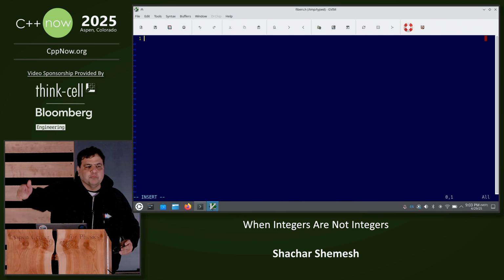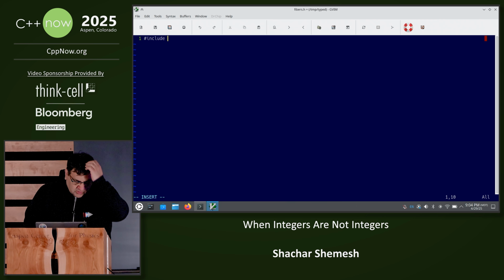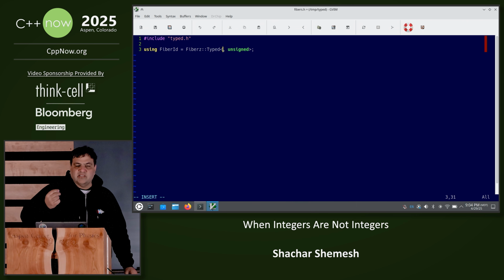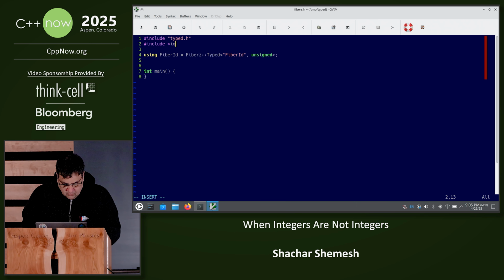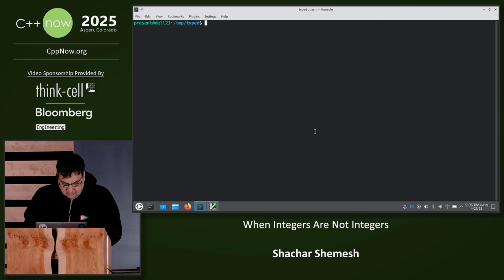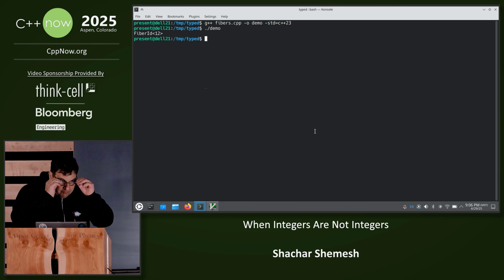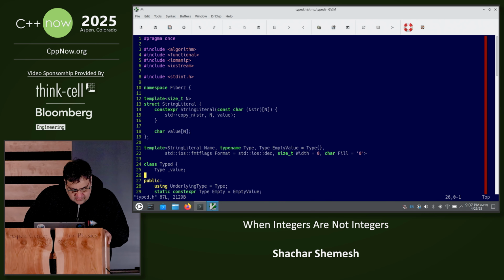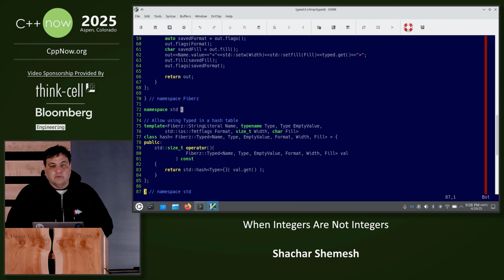Lightning Talk: When C++ Integers Are Not Integers - Shachar Shemesh - C++Now 2025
How much are 3 boys + 7 poodles? What I think we can all agree is that the answer should not be "10". This introduces the "TypedId" class. It acts as a strongly typed integer value. In particular, it will not interact with other types unless they represent the same entity.

Shachar Shemesh

Shachar started programming over 40 years ago, and still finds pleasure in it. Programming at all levels, from bare metal to GUI, and even building whole computers on FPGAs, some with even more bits than 8.

Shachar is operating a technological YouTube channel called "Some Assembly required" and a less technical one called "Less Assembly required".